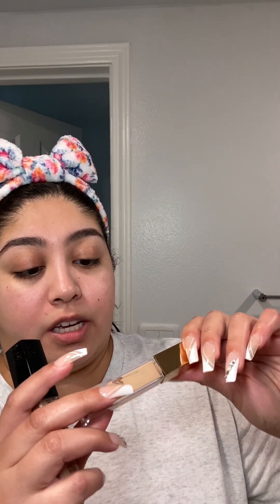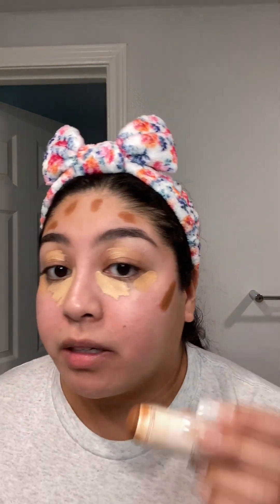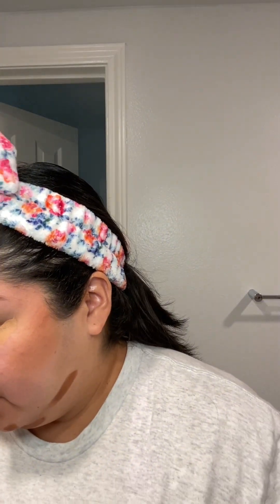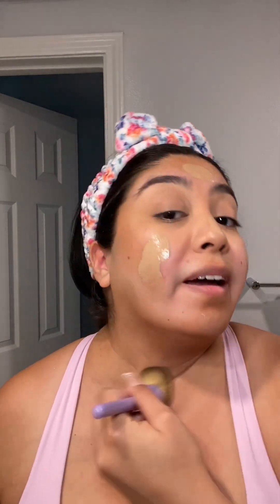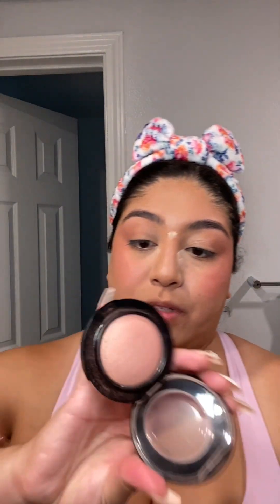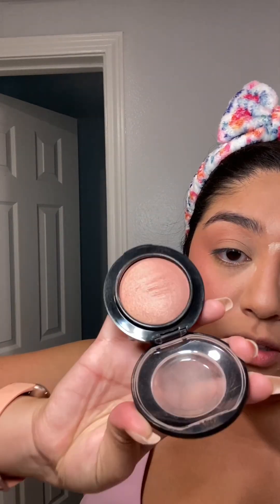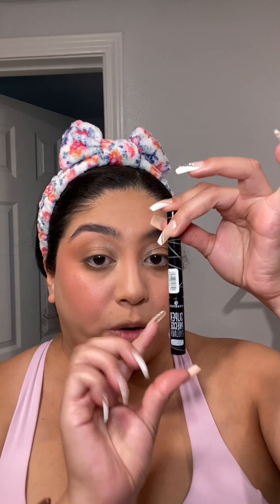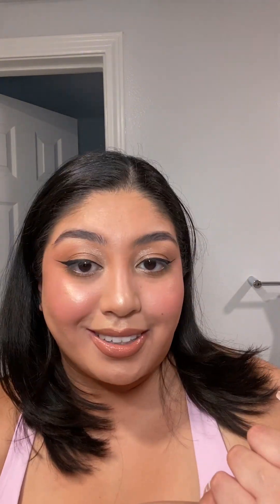Easy Glam for Events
This is my current go-to glam for special events like quinces, weddings etc.